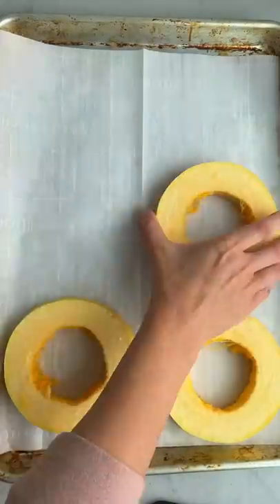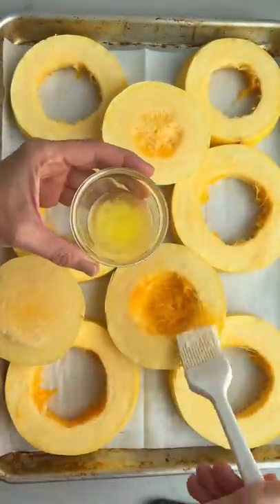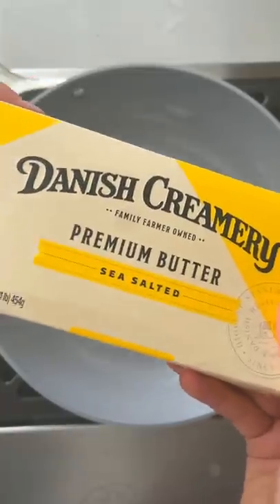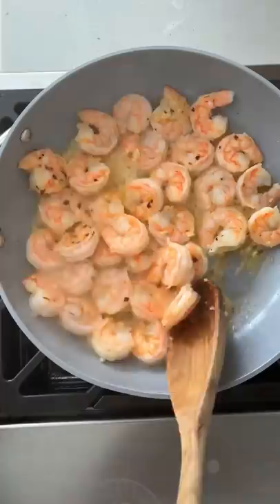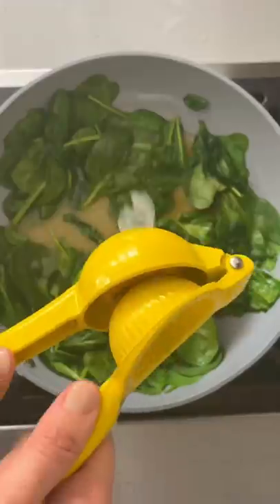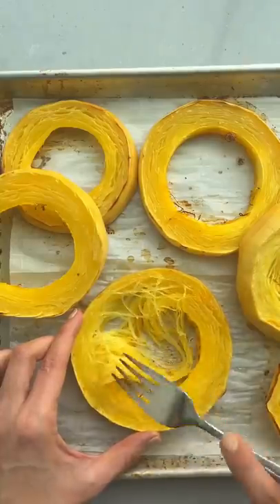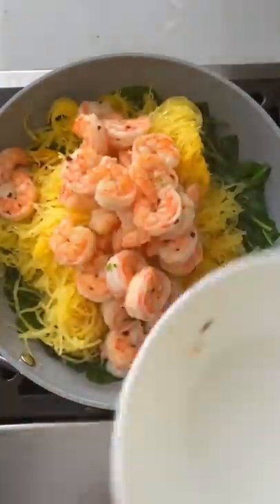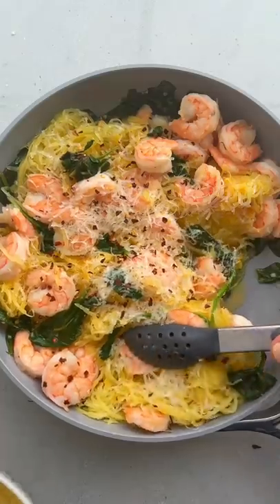I wonder if my husband will know this is NOT spaghetti | FeelGoodFoodie